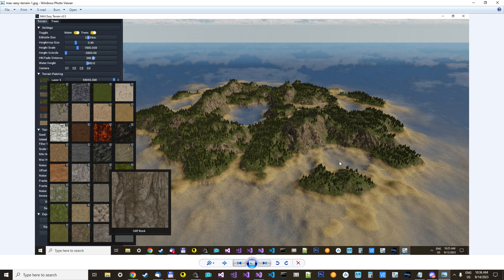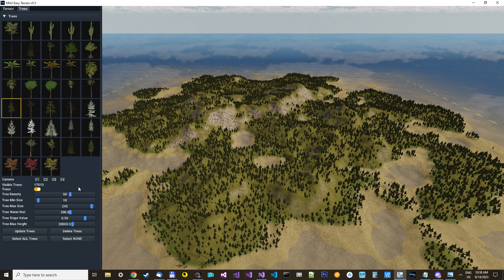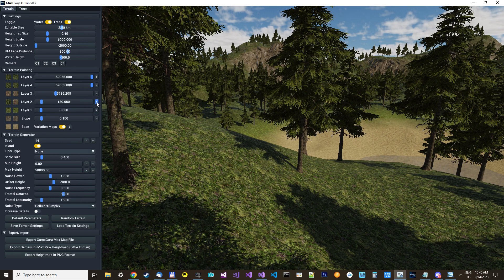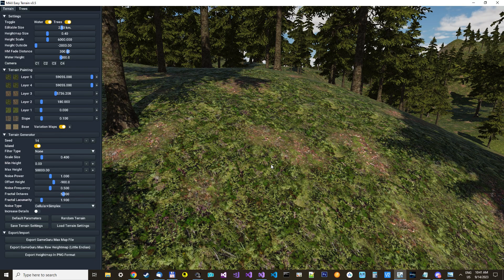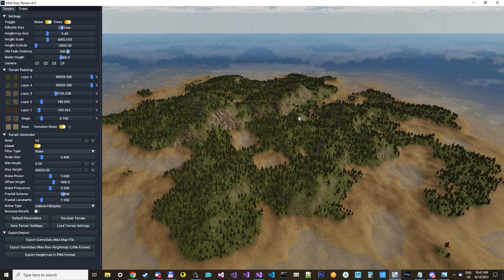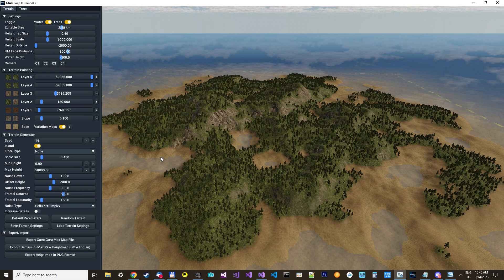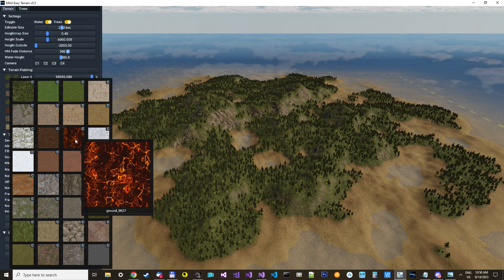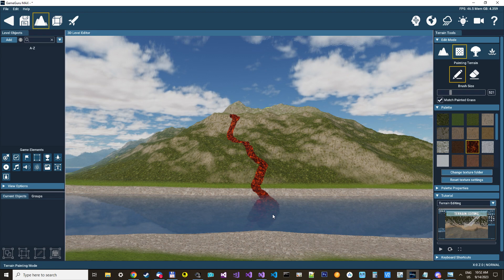GameGuru MAX Easy Terrain 0.5 Beta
Current Beta Feature List:
MAX Easy Terrain allows you to make beautiful procedural landscapes/terrains for your levels.
* Export maps (.fpm) directly so they can be used in GameGuru MAX.
* Includes easy to use importer for "Custom Terrain Textures", support any image size (using up/down scaling) and png,jpg,tif,dds,bmp imports.
* Advanced terrain texture layer system, to setup your own biomes including custom textures.
* The created "Custom Terrain Textures" can directly be used in your other maps. Just click "Change texture folder" inside GameGuru MAX.
* Trees - the easy to use random placement give you more option to control where trees are placed like slope based min/max height ...
* Variation system to mix in a second terrain texture to the layers, like the image above where grass was mixed with "Forest ground".
* A lot more to be added. Thank you for considering supporting my work